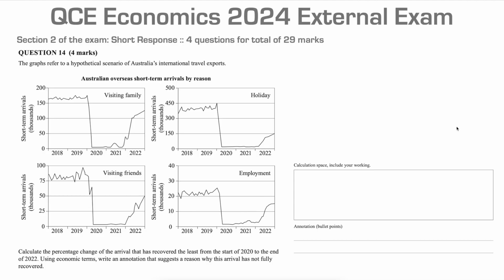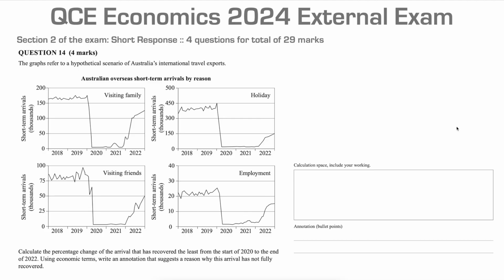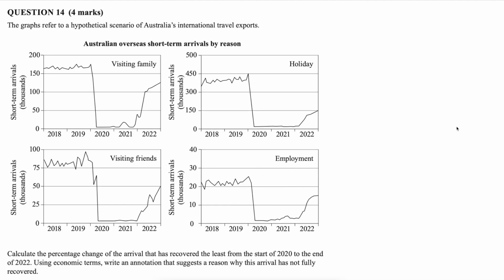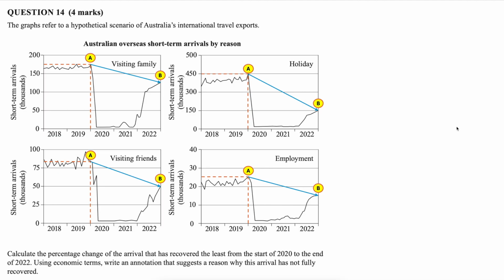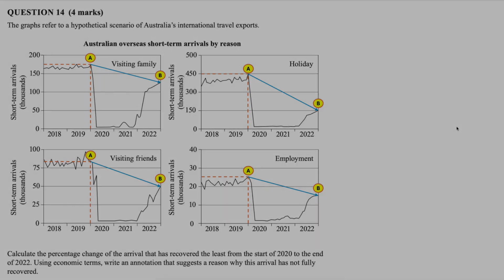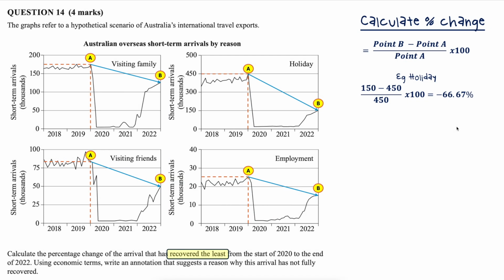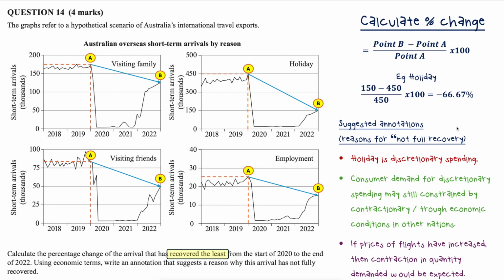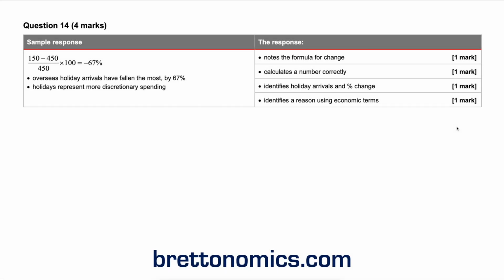QCE Economics 2024 EA Q14 Explainer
A short response question involving calculating percentage changes